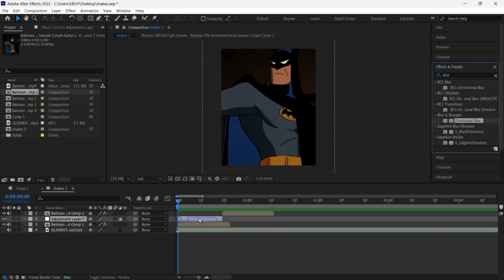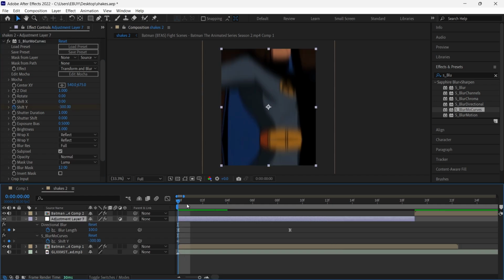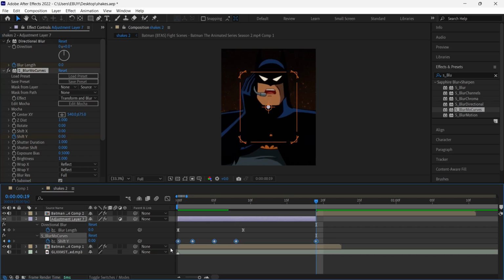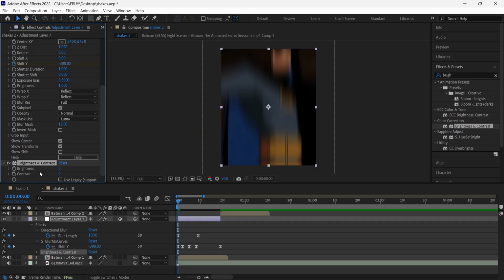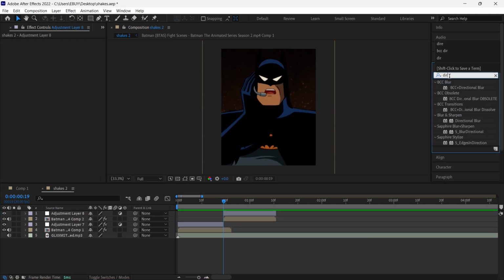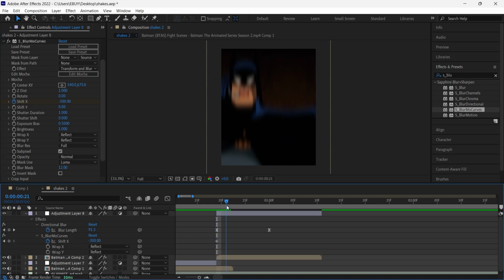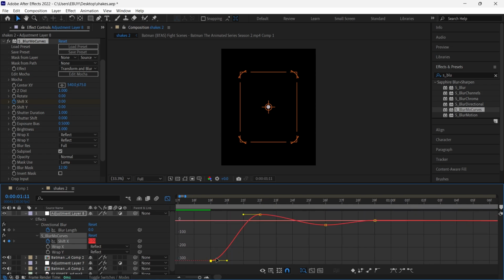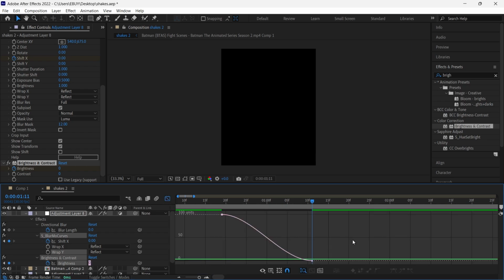Smooth Y & X shake tutorial on after effects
shake tutorial on after effects

Guys if you have any suggestions, share them in the comments

Time stamp :
00:00 : intro
00:14 : y shake
01:52 : x shake
03:14 : ending